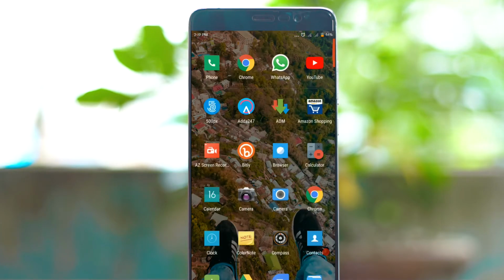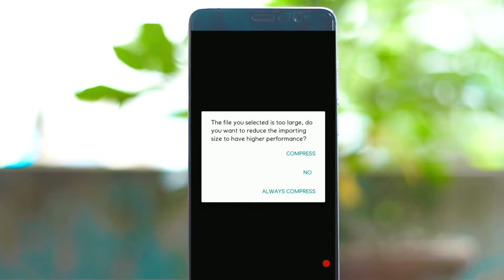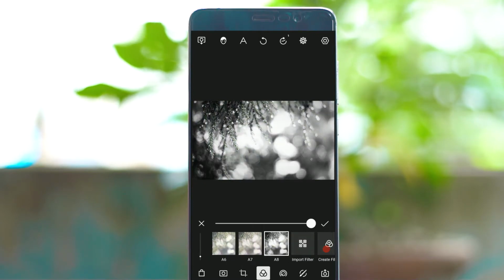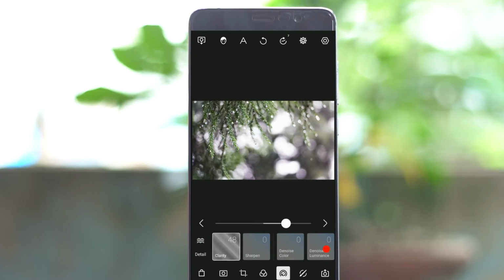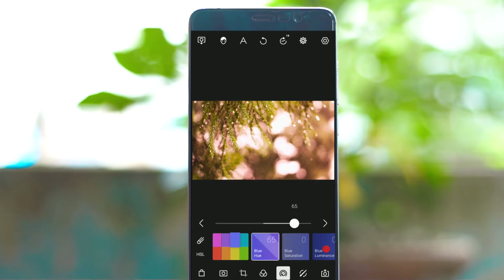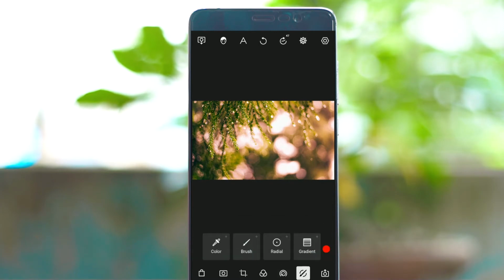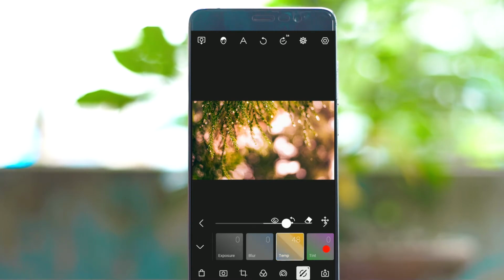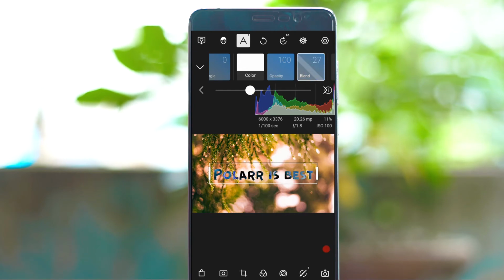POLARR | Better Than Photoshop ??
It can beat PHOTOSHOP ...

There's a lot of apps on the market for photo editing. But if you want something which can easily beat photoshop. Then Polarr is here. The way it handles all your photos, it's unbelievable.

If you love 👌 my work then give 👍